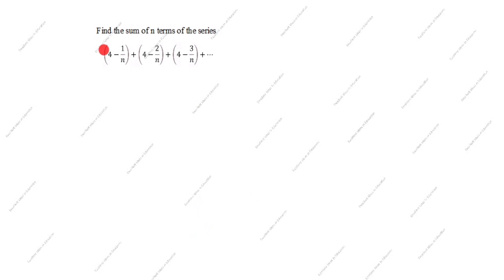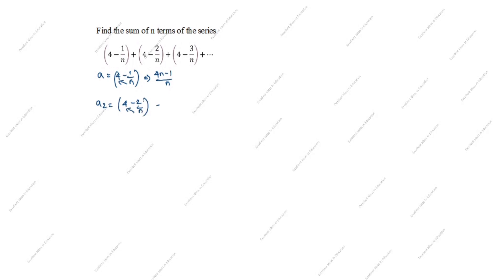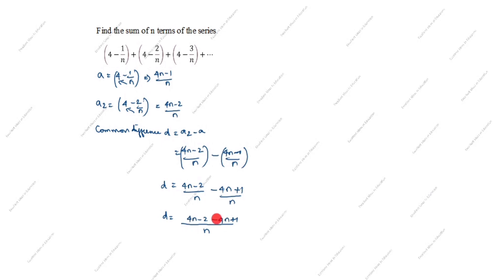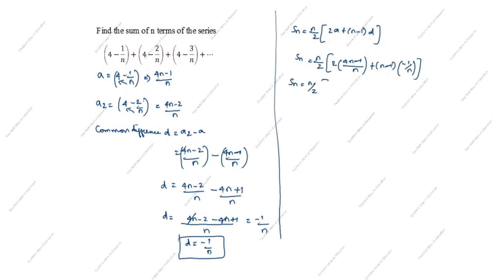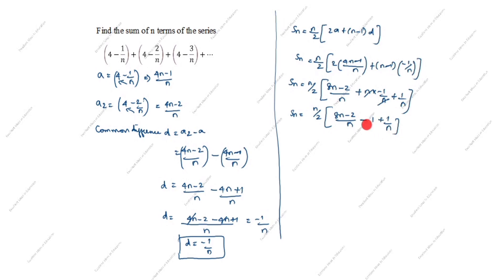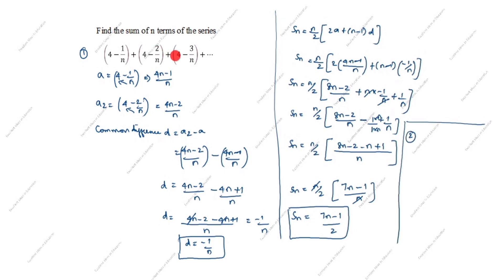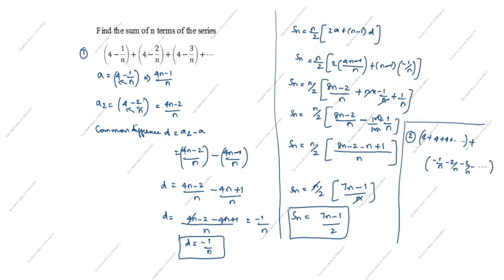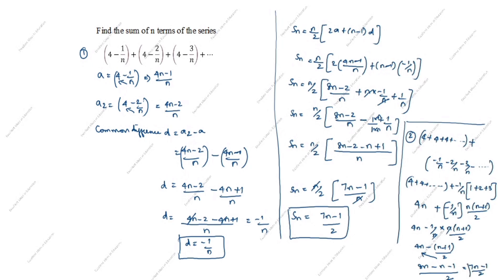Find the sum of n terms of the following series (4-1/n)+(4-2/n)+(4-3/n)+... / Arithmetic Progression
The 17th term of an AP is 5 more than twice its 8th term, if the 11th term of an AP is 4.Find the nth term.

If 4 times the 4th term of an AP is equal to 18 times the 18th term then find the 22nd term / Arithmetic Progression Class 10 Maths

The sum of first seven terms of an AP is 182.If its 4th and 17th terms are in the ratio 1:5.Find the AP / Arithmetic Progressions Class 10 Board Important Question